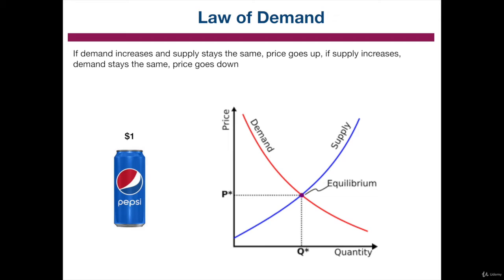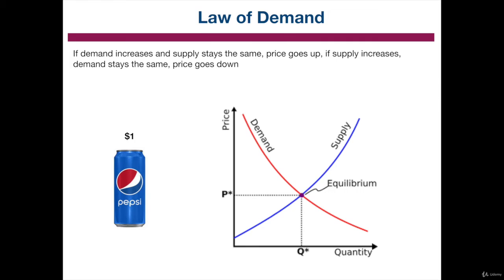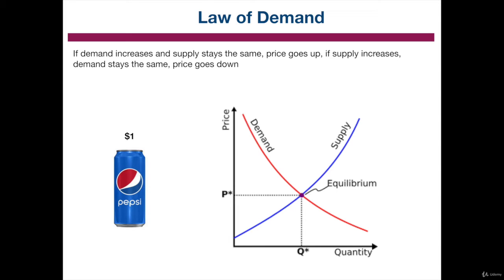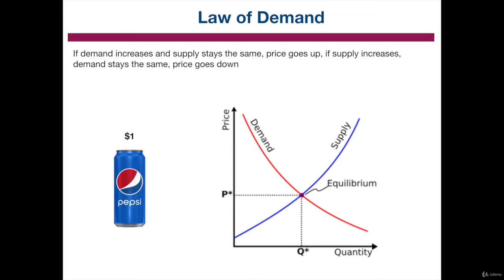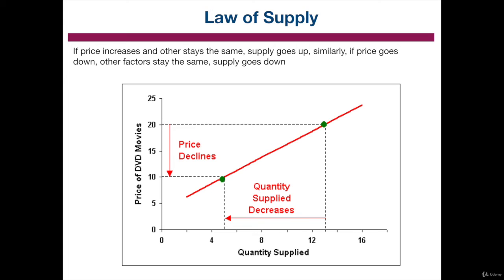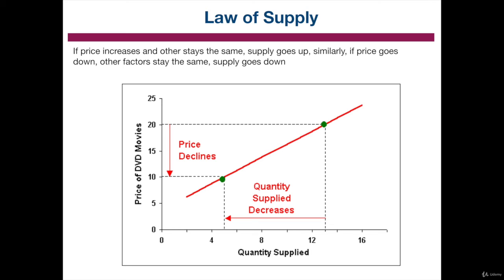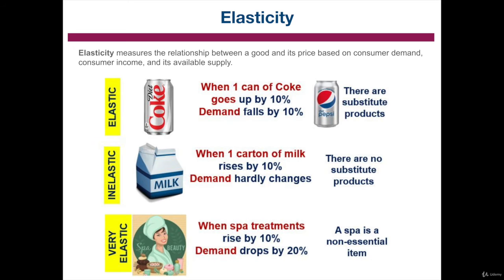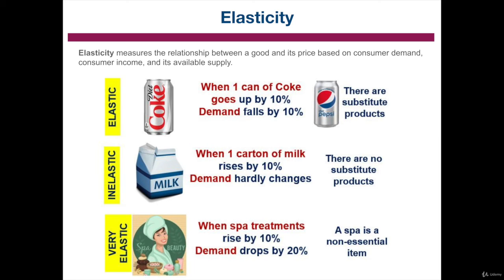introduce economics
economics reseacher